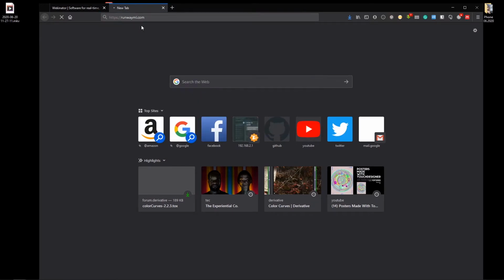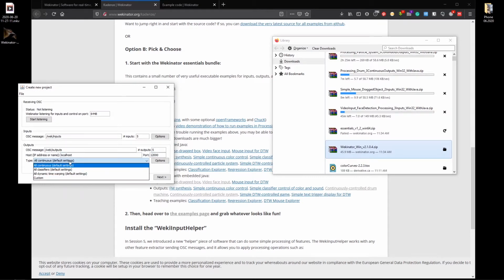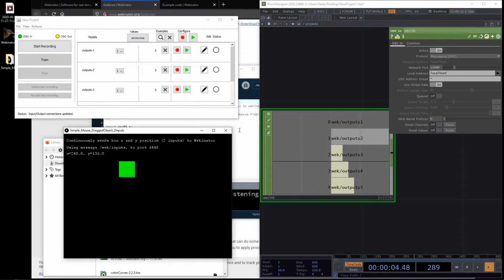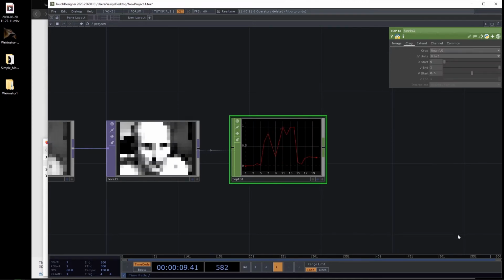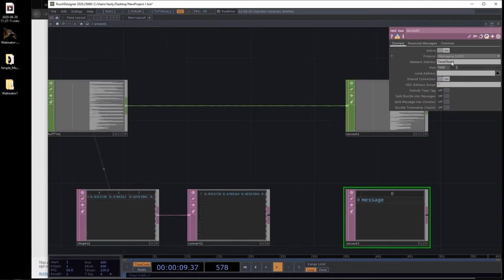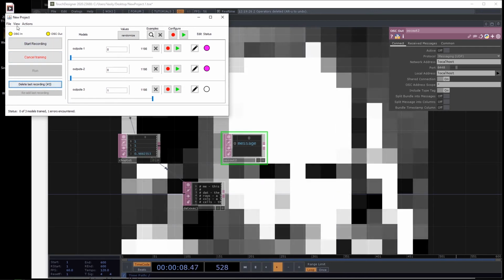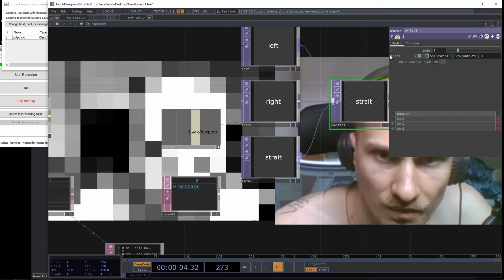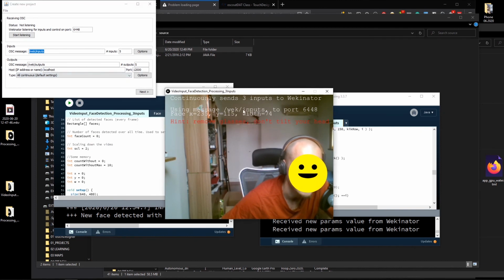02 COMMUNICATION WEKINATOR